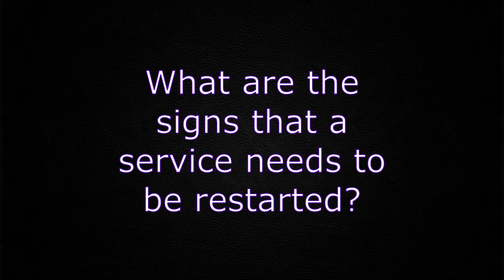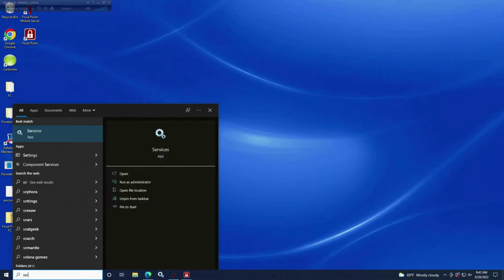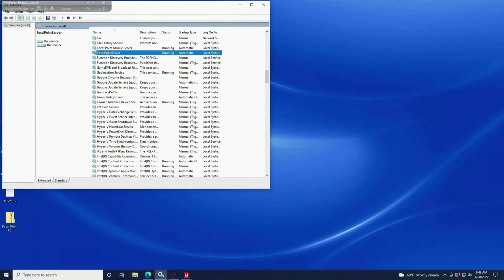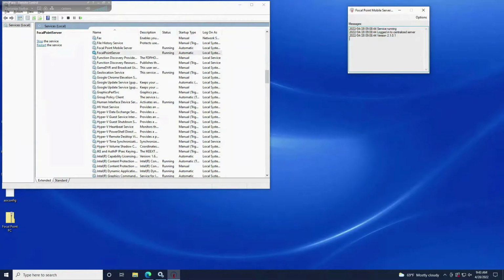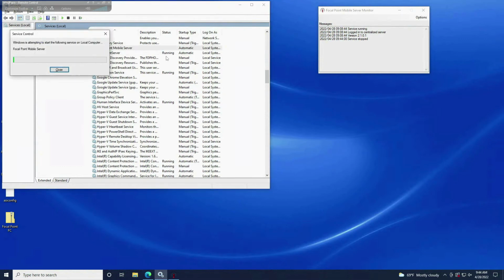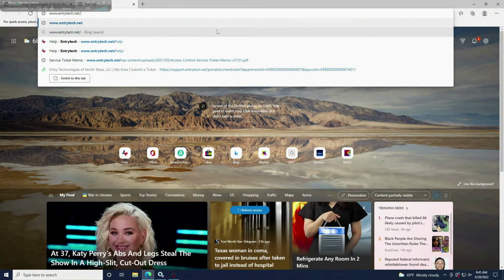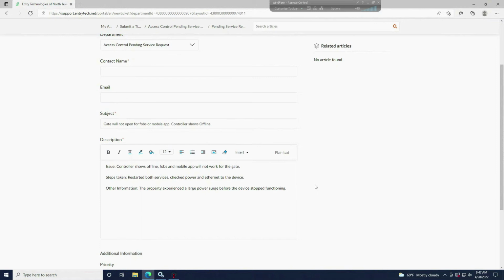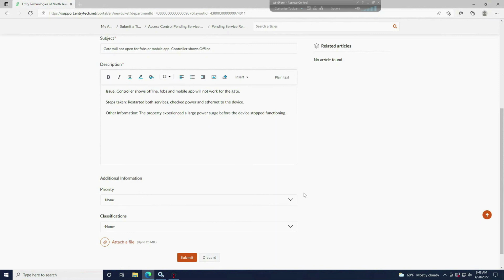Focal Point Services Restart Guide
Time Stamps
0:14 Start of Video
0:35 What are these Services?
0:54 What are the signs that a service needs to be restarted?
1:20 Where are these Services?
2:39 Restarting the Services
3:43 How to create an access control service request